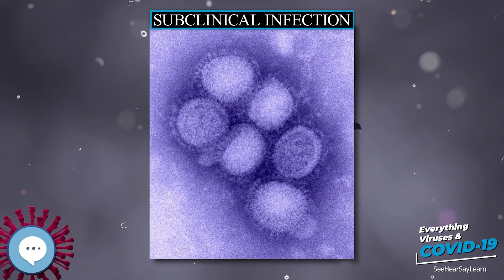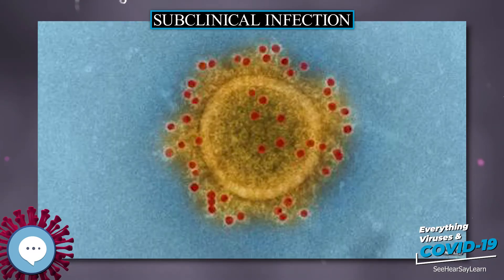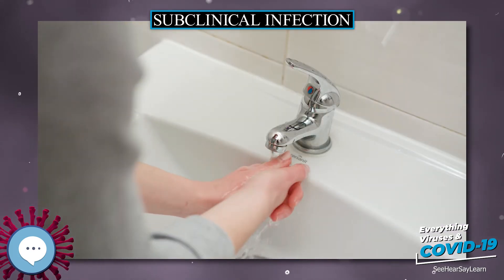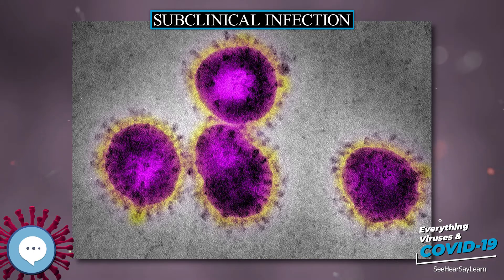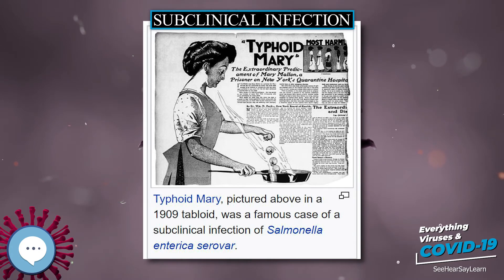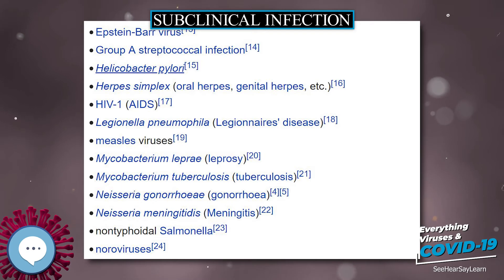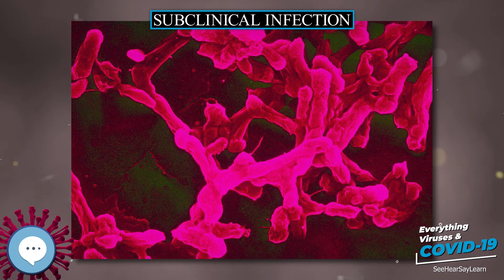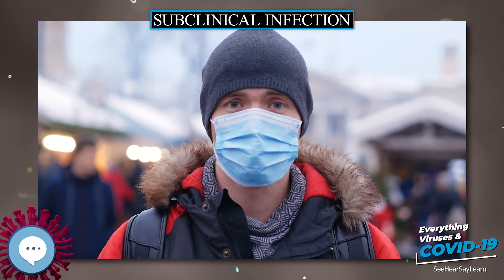Subclinical infection 🧫👩🏾‍⚕️🤒 Everything Viruses & COVID-19 🤒👩‍⚕️🧫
A subclinical infection (sometimes called a preinfection) is an infection that, being subclinical, is nearly or completely asymptomatic (no signs or symptoms). A subclinically infected person is thus an asymptomatic carrier of a microbe, intestinal parasite, or virus that usually is a pathogen causing illness, at least in some individuals. Many pathogens spread by being silently carried in this way by some of their host population. Such infections occur both in humans and nonhuman animals. An example of an asymptomatic infection is a mild common cold that is not noticed by the infected individual. Since subclinical infections often occur without eventual overt sign, their existence is only identified by microbiological culture or DNA techniques such as polymerase chain reaction.
Principles of Virology (ASM Books)
Molecular Virology of Human Pathogenic Viruses